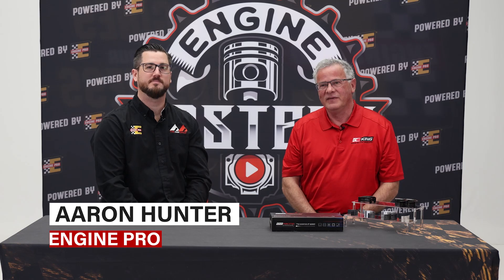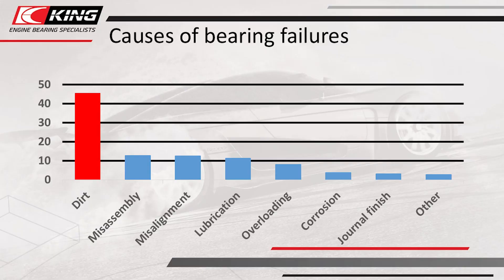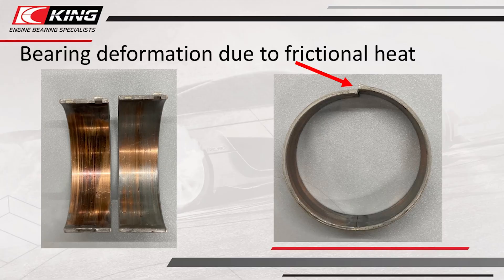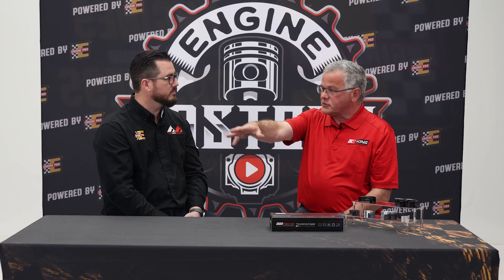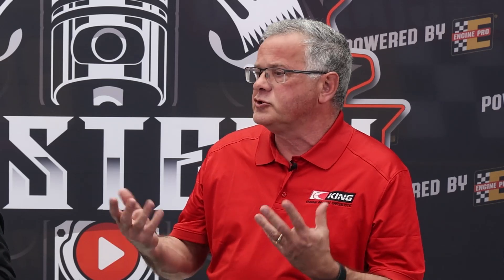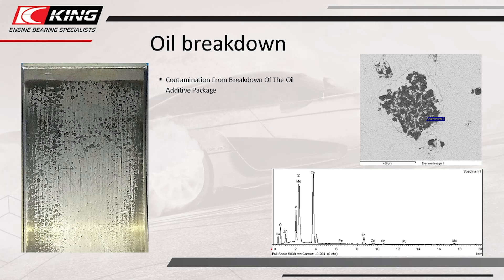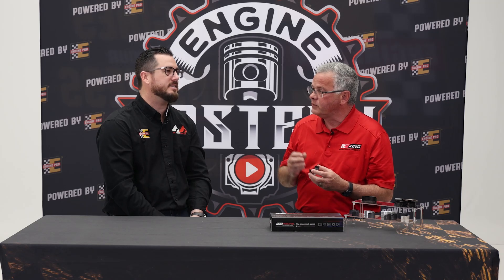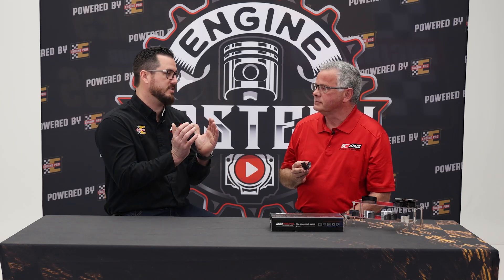🔧 Engine Bearing Failure Explained W/ Dan Begle of @KingBearings | Top Causes & Prevention Tips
Why do engine bearings fail? 🛠️ Aaron Hunter from Engine Pro and Dan Begley from King Engine Bearings break down the most common causes of bearing failure—debris, oil breakdown, overheating, and user error. Learn how tiny particles can destroy your oil film, starve your rod bearings, and cause catastrophic engine damage. From machining mistakes to poor maintenance, this deep dive covers what really happens when a bearing fails and how to prevent it. Perfect for engine builders, racers, and gearheads.

👉 Topics Covered:

#1 cause of bearing failure: debris (45% of cases)

How oil flow and film pressure protect bearings

Common rebuild mistakes that lead to failure

Signs of overheating, fatigue, and rod bearing collapse

Oil quality, contamination, and filter importance

How user error impacts even pro engine builds